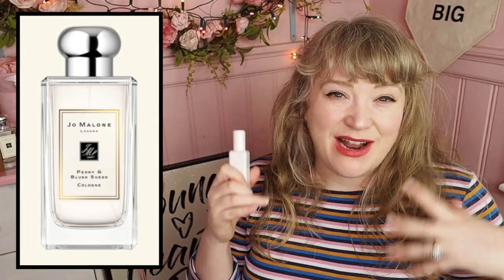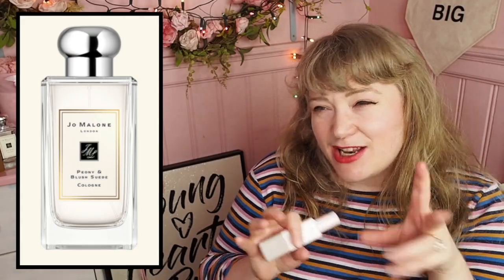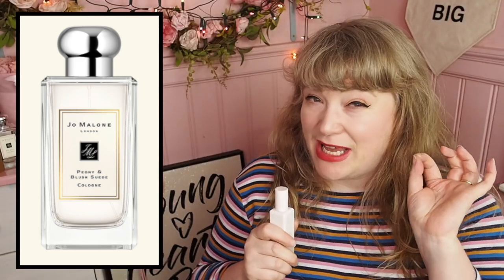BEST Jo Malone Gifts For Men, Women, Brides and On A Budget!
BEST GIFT ON A BUDGET

Jo Malone Lime Basil Mandarin Soap

BEST GIFT FOR A YOUNG LADY

Peony & Blush Suede Cologne

Cardamom & Mimosa

Poppy & Barley

BEST GIFT FOR A MAN

Wood Sage & Sea Salt Cologne

Oud & Bergamot Candle

BEST GIFT FOR A BATH LOVER

Red Roses Bath Oil

BEST COLOGNE FOR ANY AGE WOMAN

English Pear & Freesia

BEST GIFT FOR A COOK

Earl Grey & Cucumber hand wash

BEST GIFT FOR A BRIDE

Orange Blossom Cologne:

xxxxxxxxxx